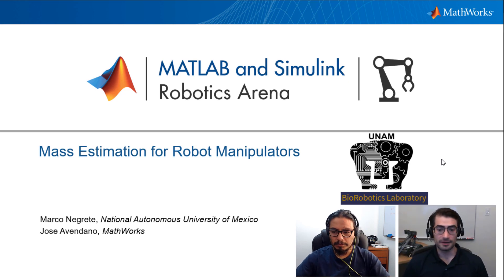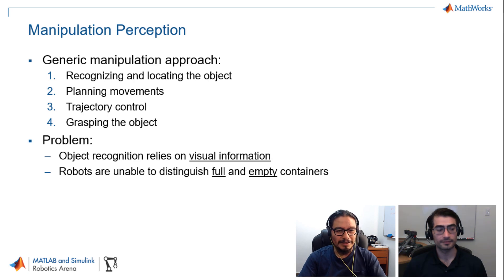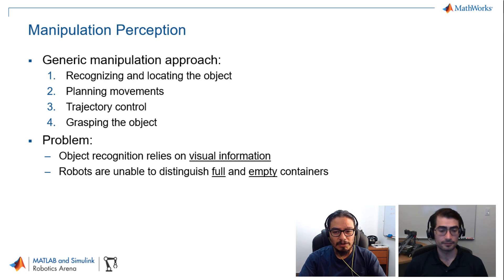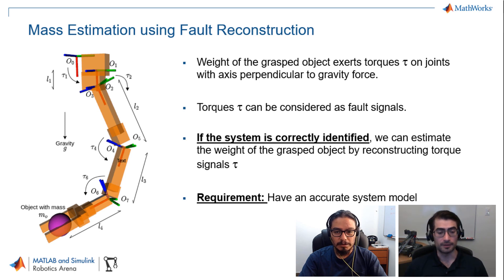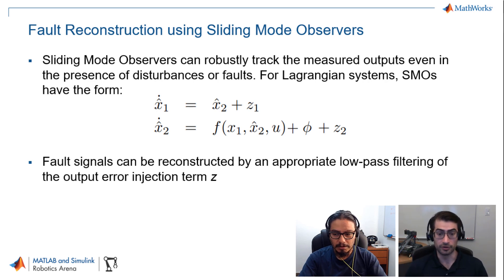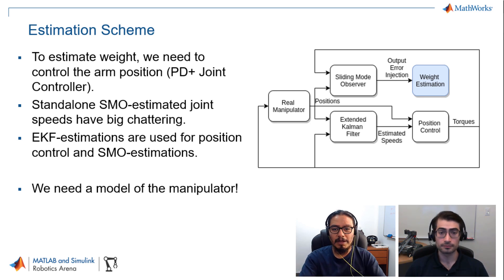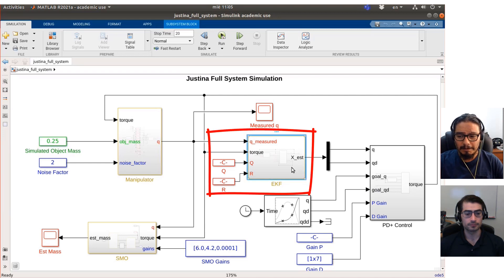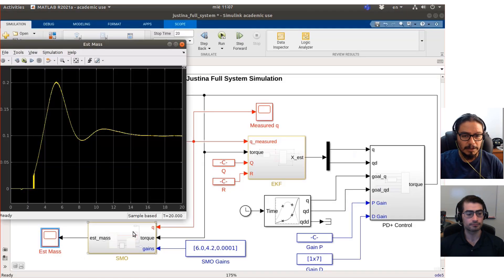Mass Estimation for Robot Manipulators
One way to improve the robustness of robot manipulation is to expand the amount of physical information available from the operating environment to better complete tasks and develop comprehensive robot intelligence.

Obtaining more environmental information is usually addressed by adding different types of sensors to the robot hardware. However, you can learn how to use estimation techniques to reconstruct the weight of a grasped object by using position information available from the robot’s joints.

Table of contents:
0:00 - Introduction
0:53 - Manipulator Perception
2:41 - Fault Reconstruction
6:18 - Estimation Algorithm
9:10 - Modeling Dynamics
10:45 - Software Demo
7:42 - Key takeaways